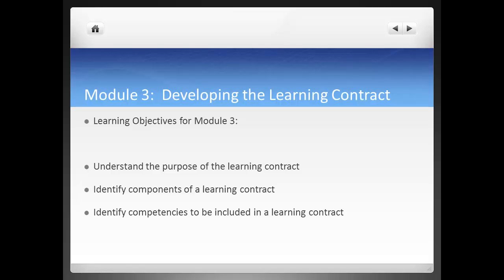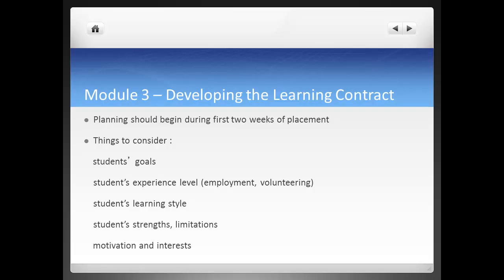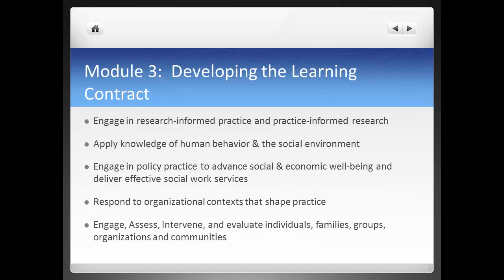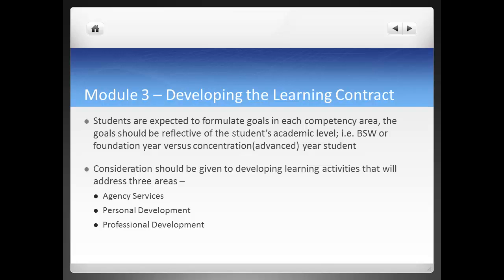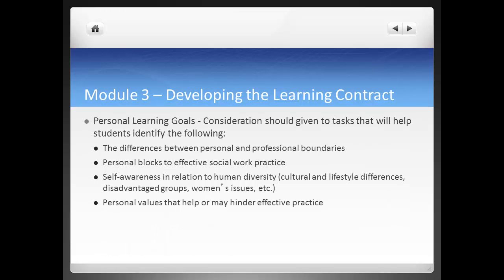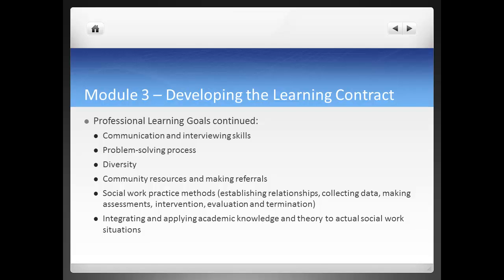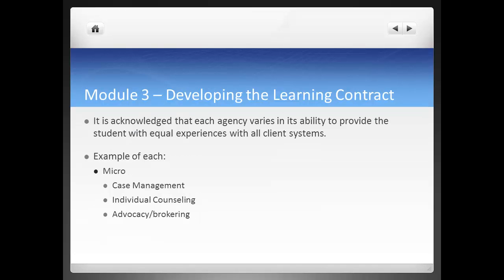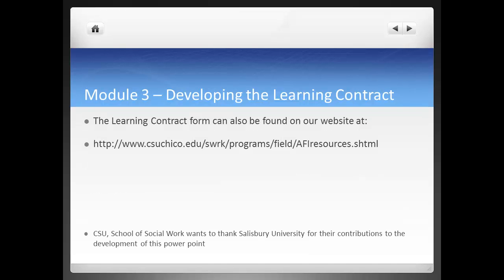Module 3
module 3 of the online field instructor training